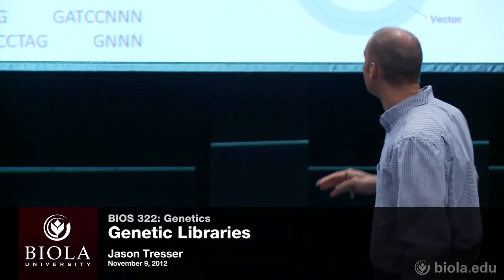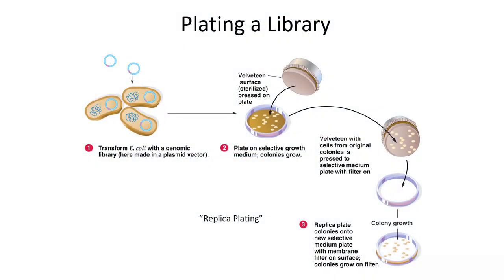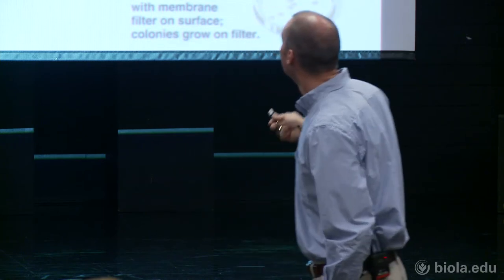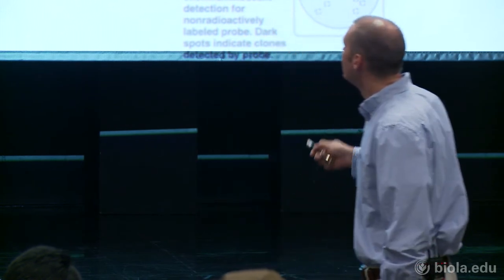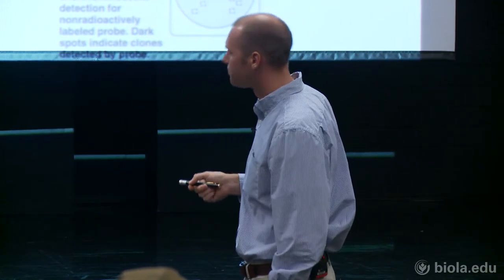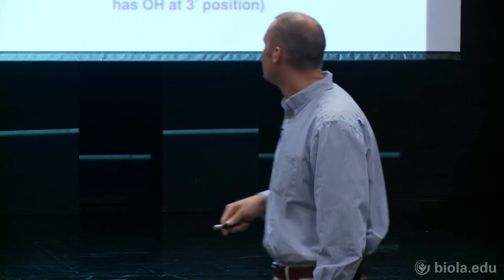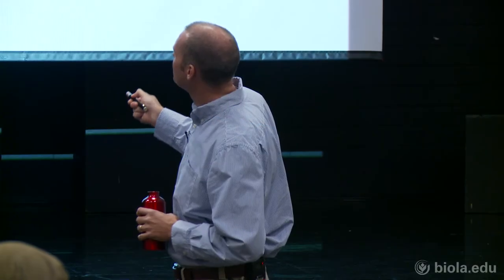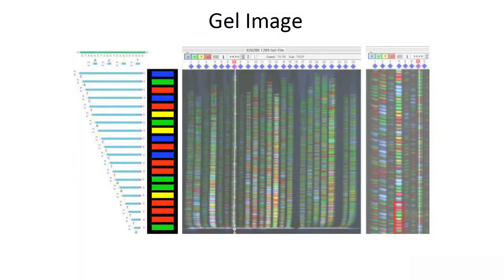[BIOS 332] Genetic Libraries - Jason Tresser